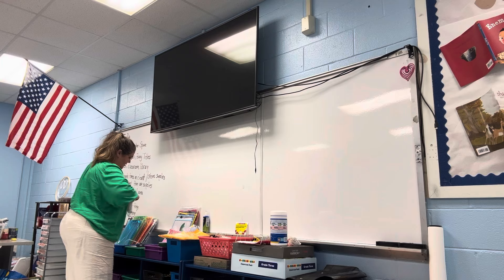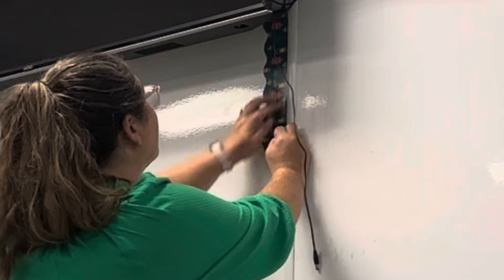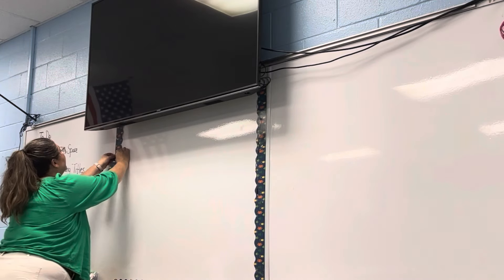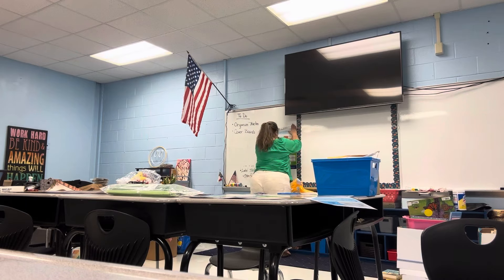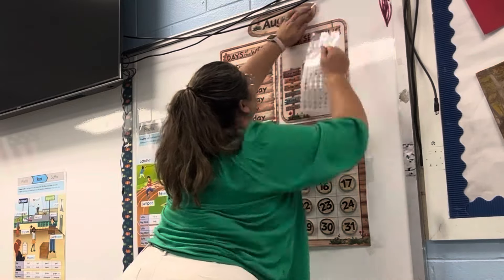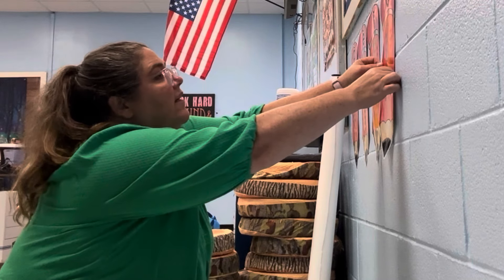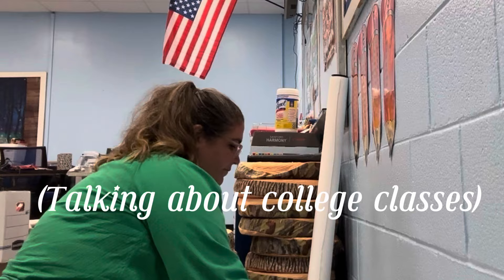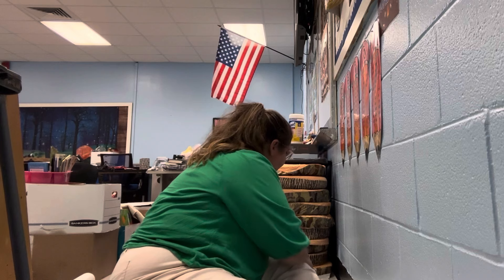Classroom Setup Day 6: Teaching Area, Visuals, & Room Tour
Classroom Setup Day 6 2024: Teaching Area, Visuals, & Room Tour

Welcome to Classroom Setup Day 6! (Well, at this point all the days are kinda running together, so we may have a few days squished in here but you get the idea! :) We are getting close to the finish line and my room is coming together! That’s good because Open House is tomorrow, as of this upload. In this video, I’ll design my teaching focus areas, put up visuals for student use, and give you a mini room tour of my progress so far.

If you are new here, you are welcome and don't forget to check out these videos: